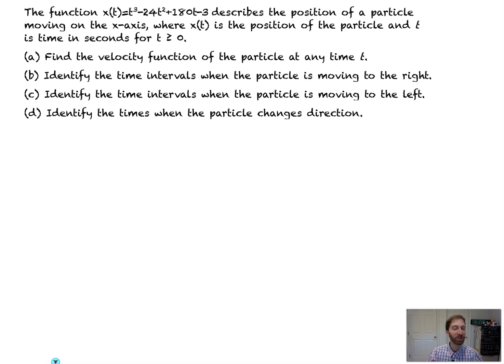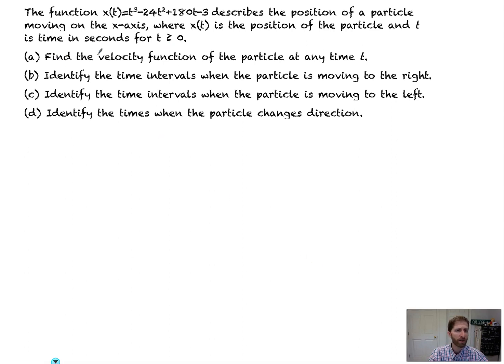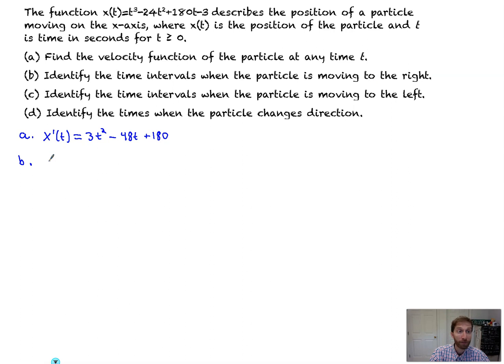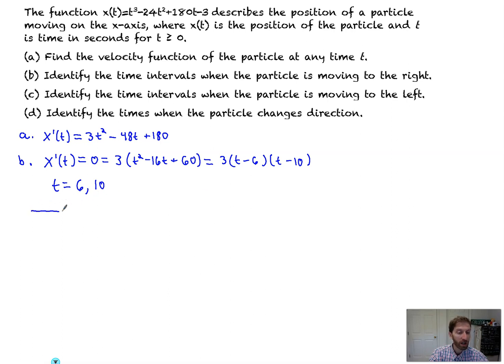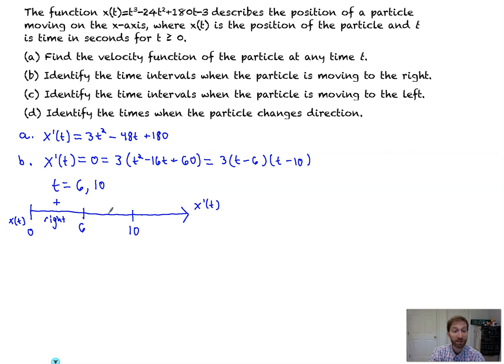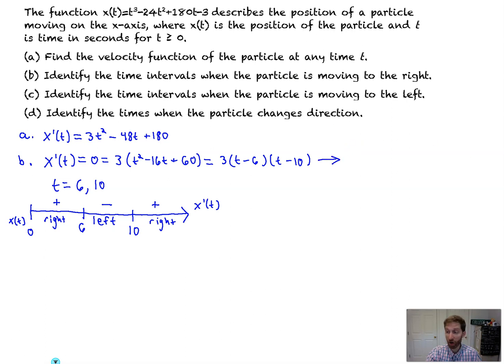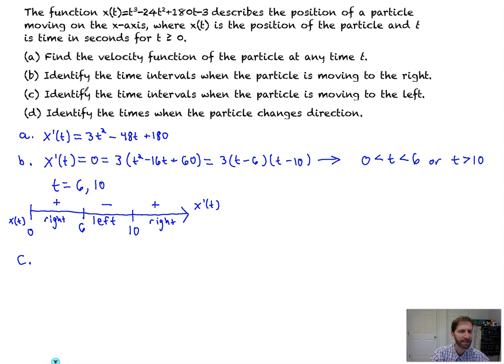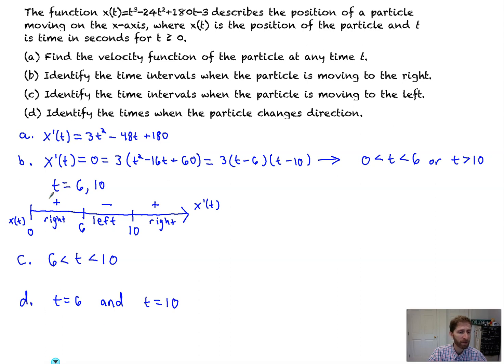Particle Motion Problem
This Math Help Video Tutorial is all about how to determine what direction a particle is moving on the x-axis using the velocity function (the derivative).  When does the particle change directions?  Understanding what velocity tells you about the motion of a particle.  Position and velocity problems!